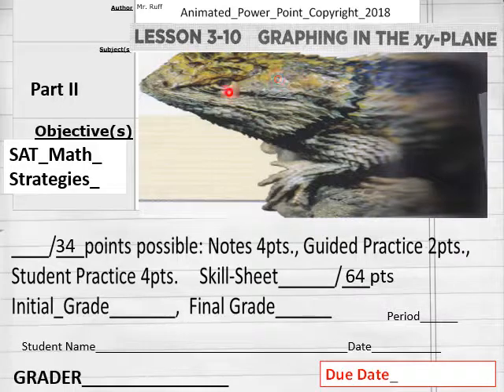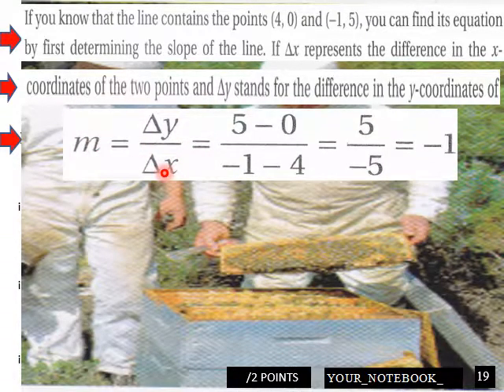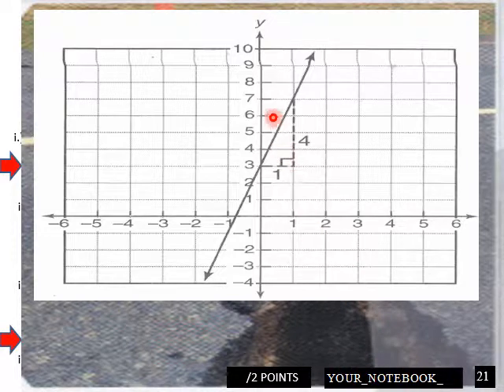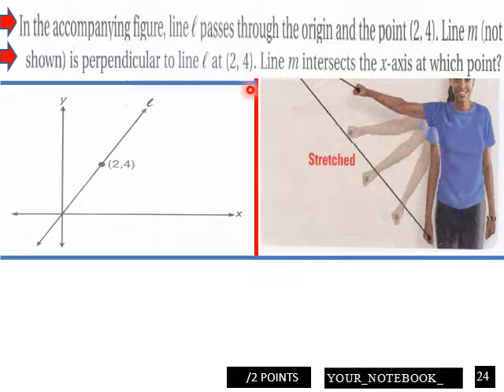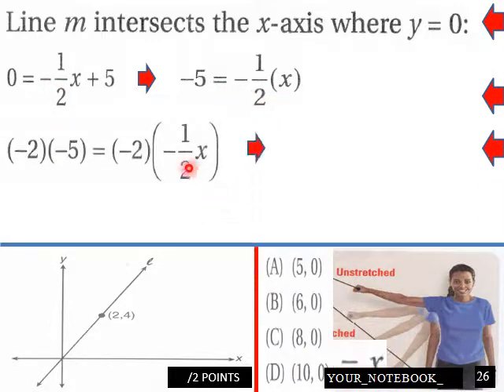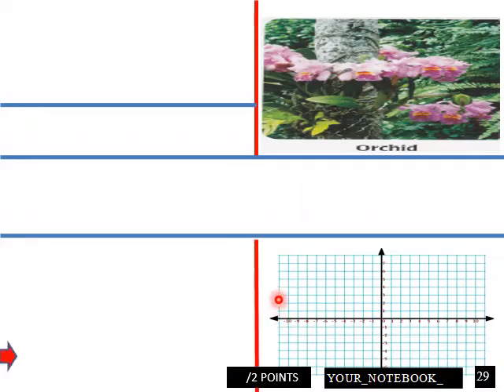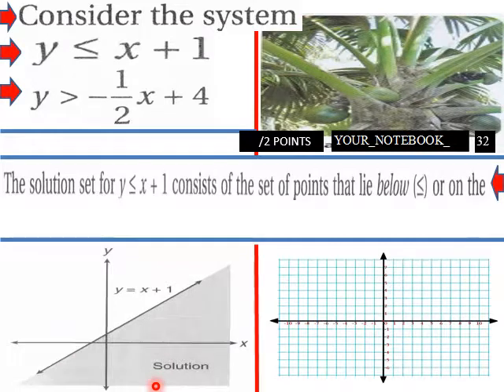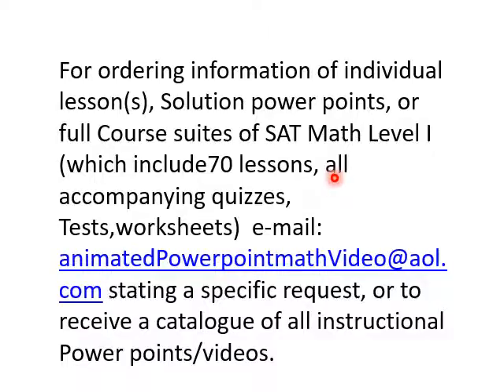3 10 L V Graphing XY Plane Pt 2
More graphing in the xy plane for SAT math type graphs.